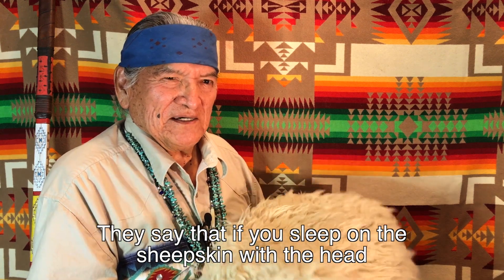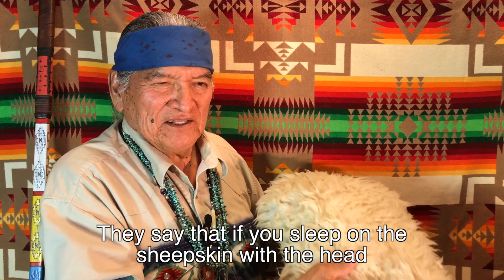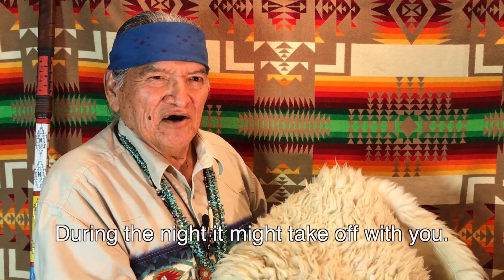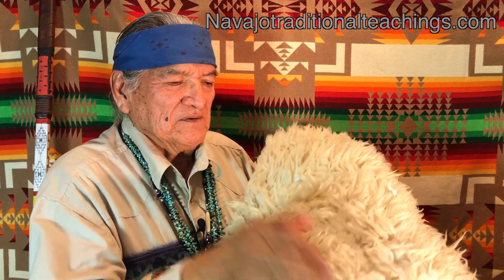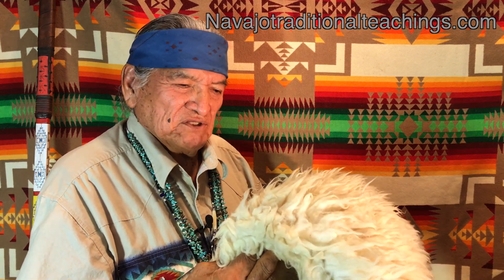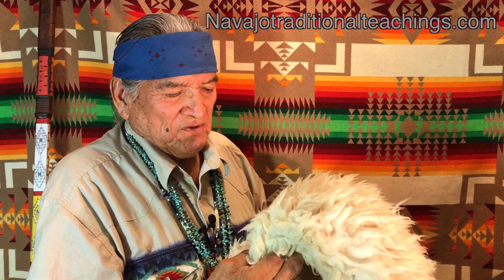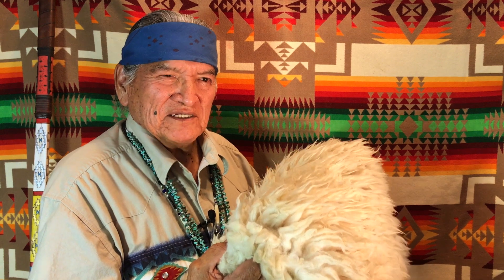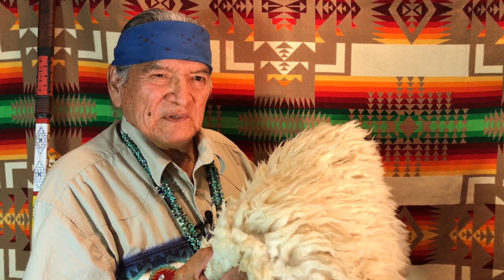Sheep skin in Navajo Life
Navajo Historian Talks About Sheep Skin and how Navajo People use sheep skin.